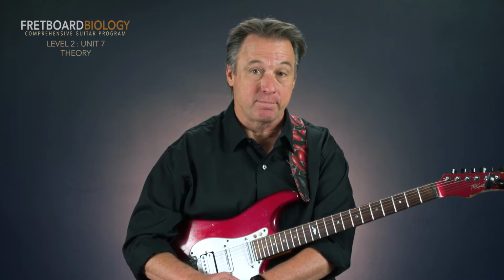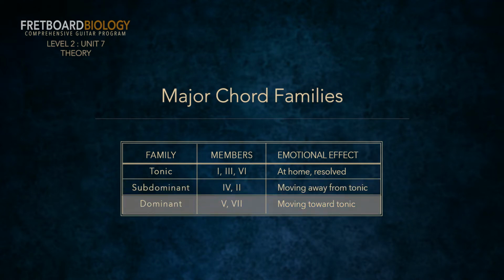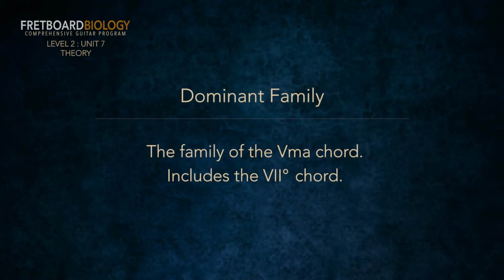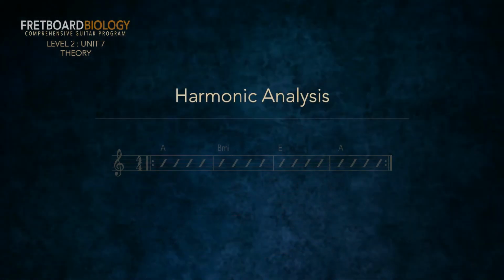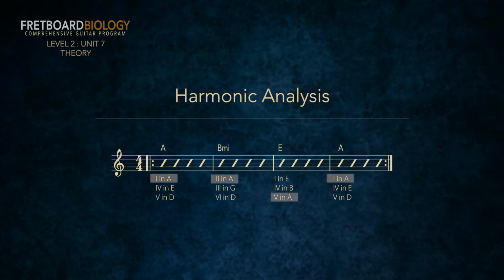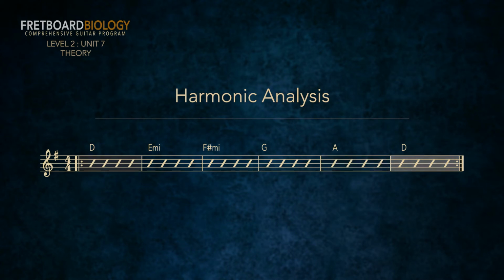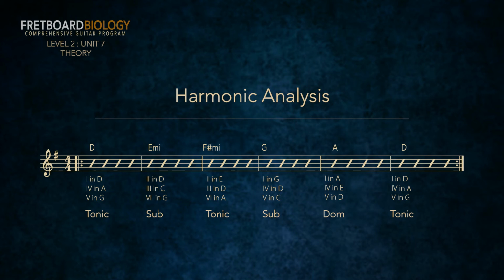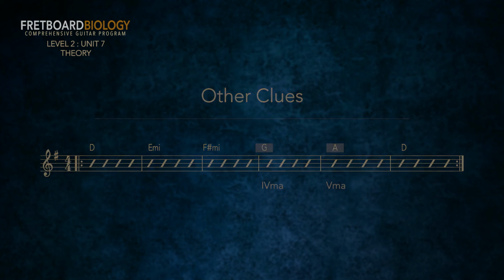Music Theory for Guitar - 17